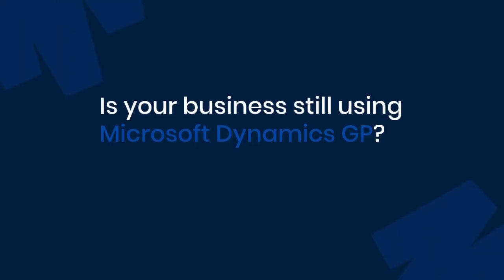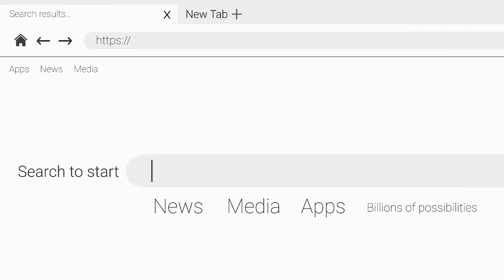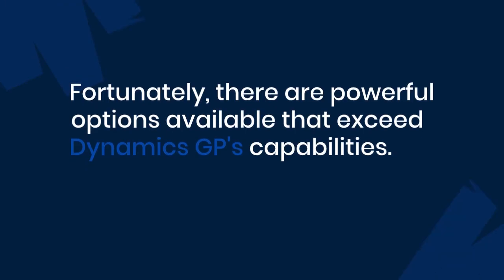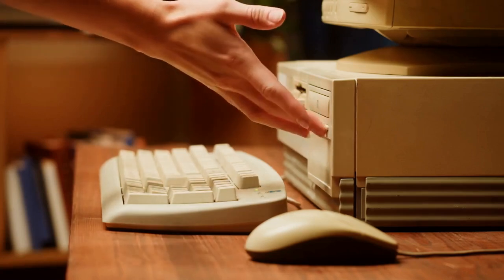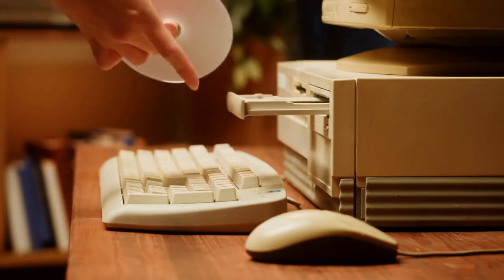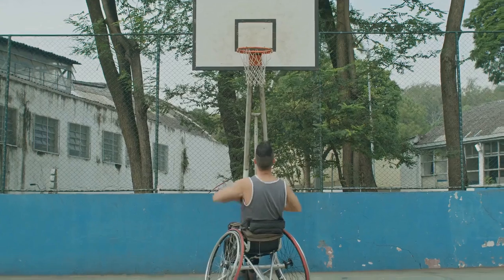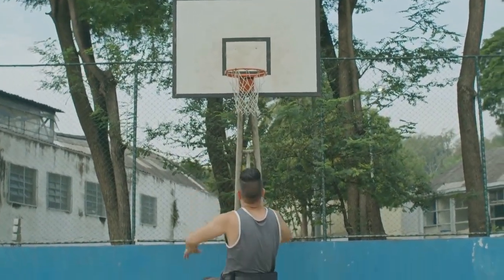Your Dynamics GP Replacement Options – Why Now Is the Time to Plan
Is your business still running on Microsoft Dynamics GP? With Microsoft’s focus shifting to newer ERP solutions, it’s time to explore more modern, flexible alternatives. Holding onto Dynamics GP might seem convenient, but its outdated technology can hold your business back.

Many businesses are already moving to cloud-based solutions that offer:

✔️ Anytime, anywhere access
✔️ Better scalability
✔️ Enhanced integration capabilities
✔️ Unlimited user pricing with no costly licenses

Acumatica Cloud ERP is a top replacement, empowering your business to do more. Join us for an exclusive event on September 26th at Maggiano’s Little Italy in Charlotte, NC. Over lunch, experience a live demo of Acumatica and learn why it’s the ideal choice for Dynamics GP users looking to upgrade.

📅 Register now—limited seating available! Can’t make it? Schedule a personalized consultation with our expert team at Intelligent Technologies, Inc., specializing in seamless migrations from Dynamics GP to Acumatica.